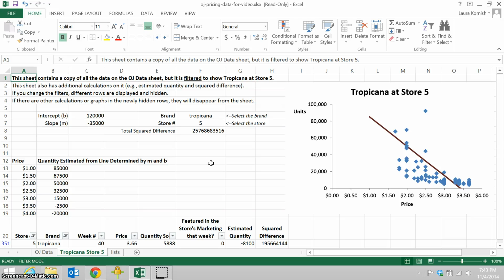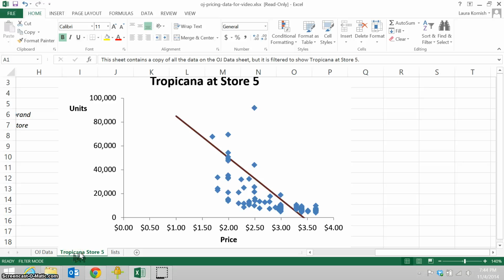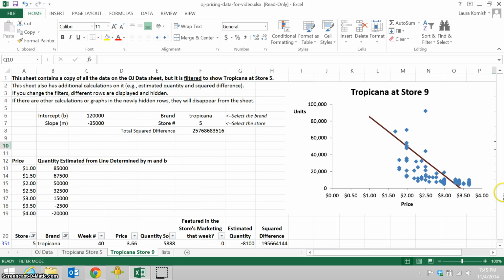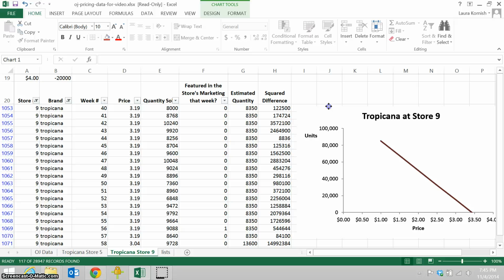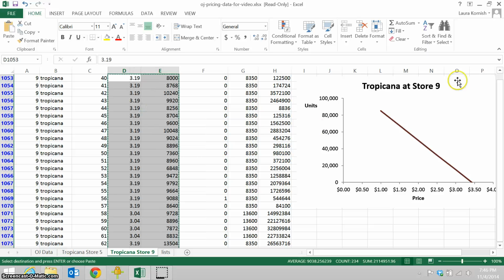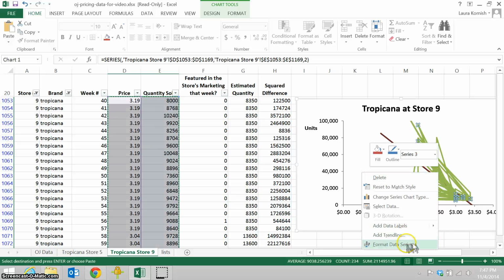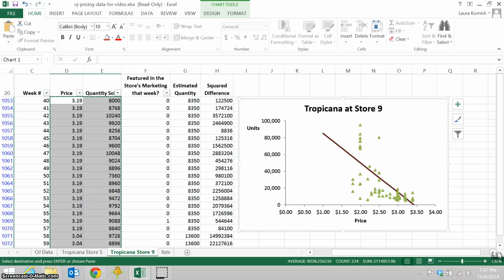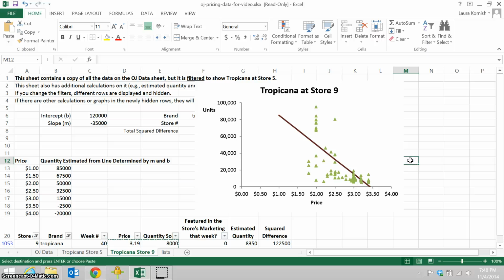Adding Scatter Plot Points to a Chart in the OJ Pricing Module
This video shows a cute short-cut for adding a data series to an Excel chart. The data series is a set of (price, quantity) points, and we copy and paste it into a chart. We need to add the series to the chart because when we change the Filter on the data, the scatter points disappear.